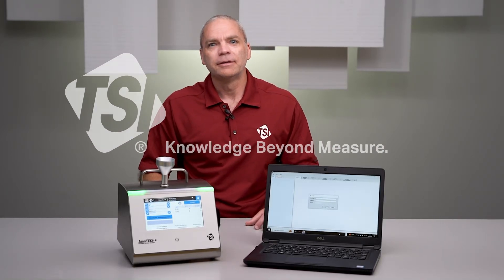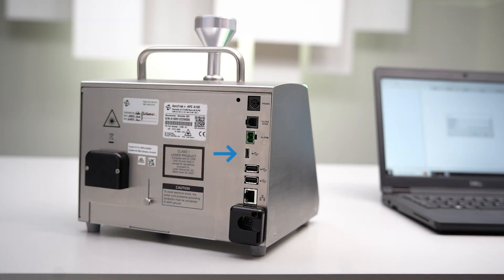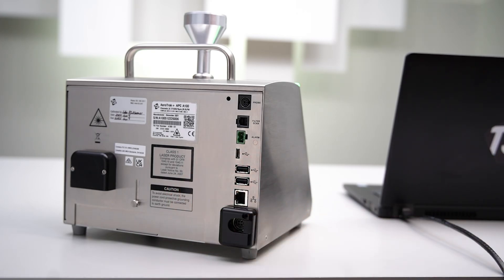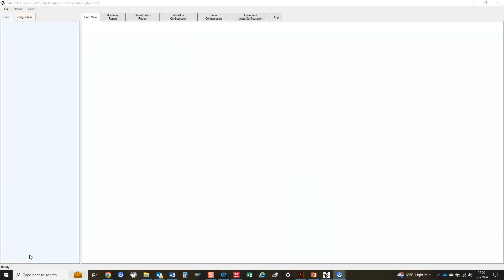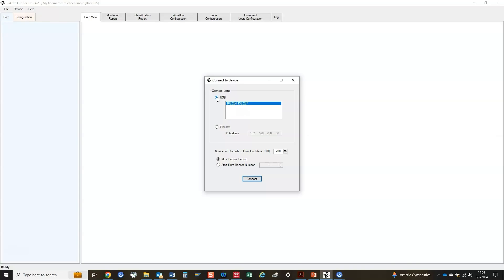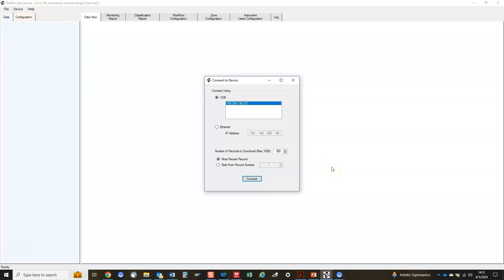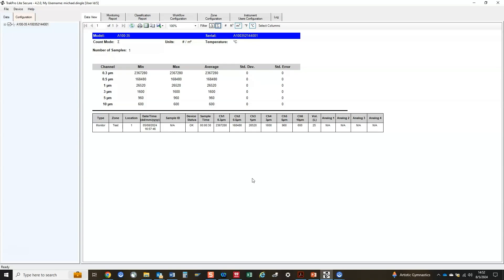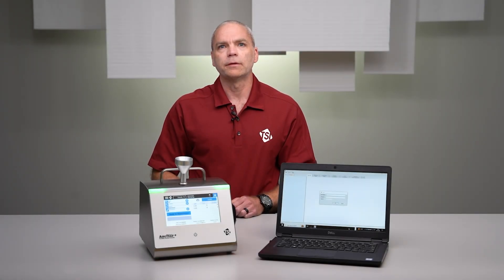Connecting Components - TSI AeroTrak+ A100 Portable APC to TSI TrakPro Lite Secure Software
Learn how to connect your AeroTrak™+ A100 Portable Particle Counter to the TrakPro™ Lite Secure (TPLS) Software for easy instrument configuration, data review, and report generation. This video walks you through the connection process using USB, wired Ethernet, or Wi-Fi.

Key topics covered:
• USB, Ethernet, and Wi-Fi connection options
• Importing sample data and instrument configuration into TPLS
• Saving and exporting Excel-compatible data files

Learn more about TSI AeroTrak™+ A100 Portable Particle Counters using TrakPro™ Lite Secure Software @